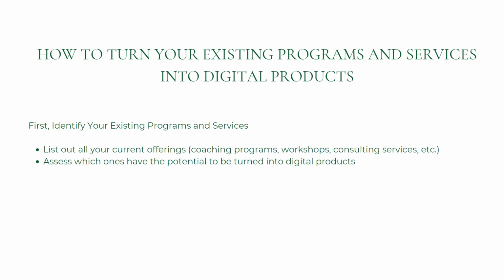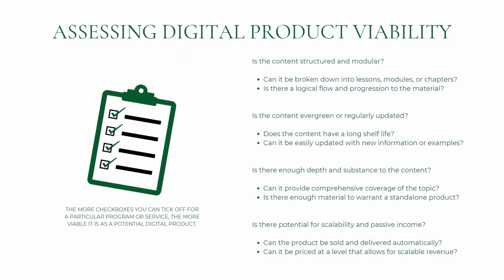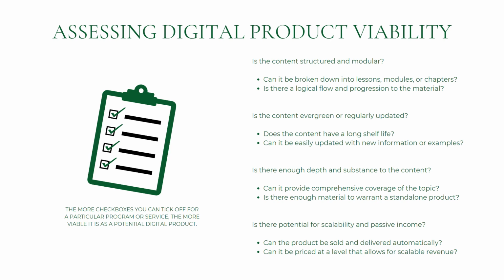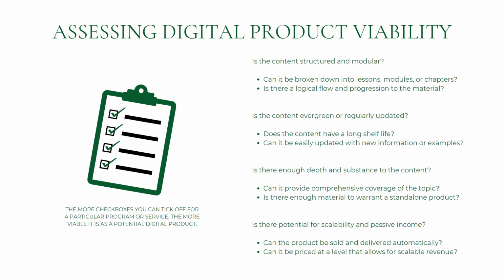How to turn your existing programs and services into digital products - SSB Preview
Still stuck trading time for money? 😩

If you're a coach, consultant, speaker, or service provider—you already have everything you need to launch a sellable digital product. You just haven’t packaged it… yet.

In this video, I’ll walk you through how to take your existing offers (coaching programs, services, workshops, courses) and turn them into profitable, scalable digital products—even if you’re starting with zero audience or tech skills.

You’ll learn:
✅ How to assess if your current offer is “product ready”
✅ What makes a digital product viable for passive income
✅ Real examples from my business you can model
✅ How to repurpose your content into guides, templates, or mini-courses
✅ Why your first product is probably already done—you just haven’t monetized it yet

👀 Watch now and let me show you how to turn what you’re already doing into a digital product that sells.

Prefer done-for-you content to promote your product?
👉 Add the 100 DFY Social Posts to your toolkit
+ the entire plug-n-play passive income system

Feel free to listen at 2X speed 😊

I drop weekly content on digital products, faceless marketing, and passive income using AI + automation.

🧠 Got a question or want a custom video on your idea? Drop it in the comments.